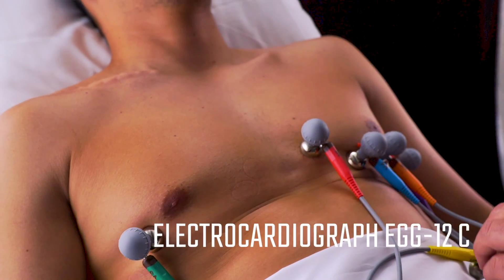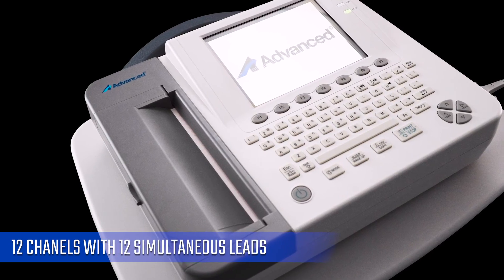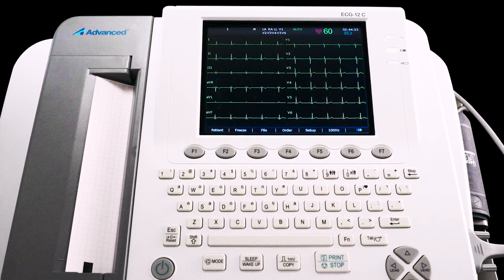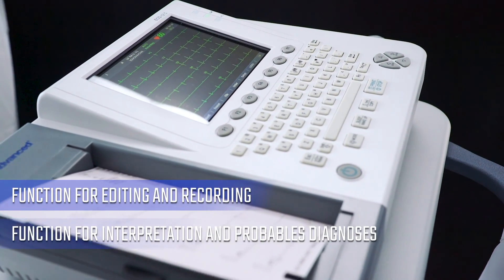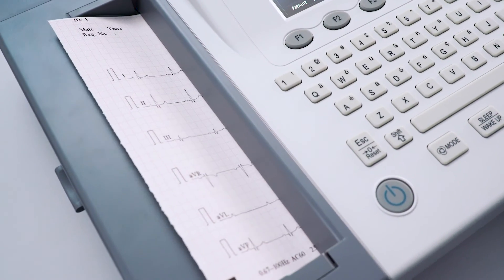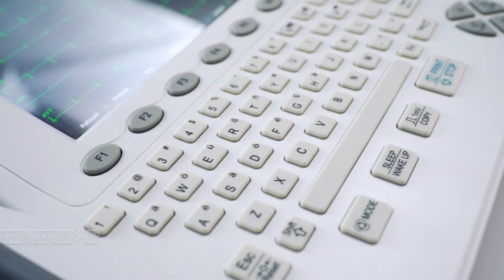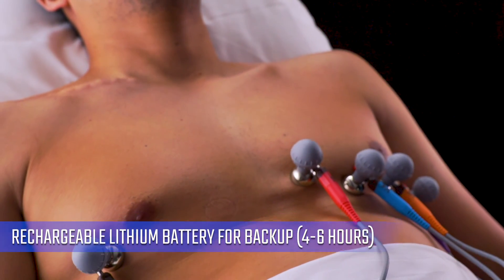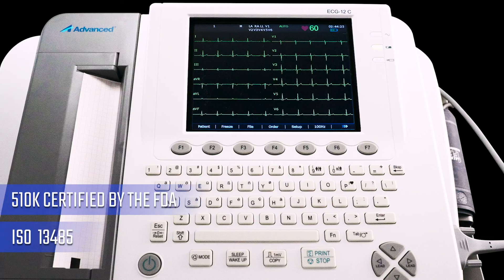ECG-12C ELECTROCARDIOGRAPH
The Advanced® ECG-12 Plus is a 3, 6 &12 Channel Electrocardiograph used to record the electrical activity of the heart to diagnose various heart conditions. The Advanced® ECG-12C  is a convenient ECG machine that provides an excellent performance and accuracy information. The compact and lightweight design of the Advanced® ECG-3 Plus makes it easy to transport.